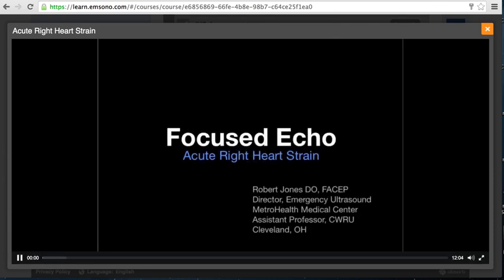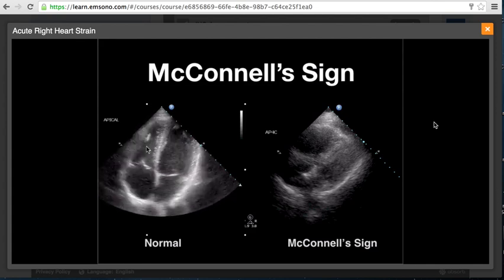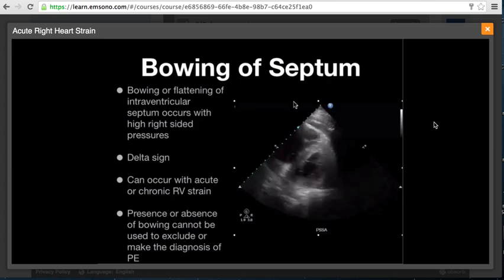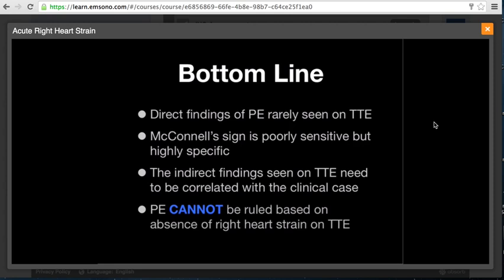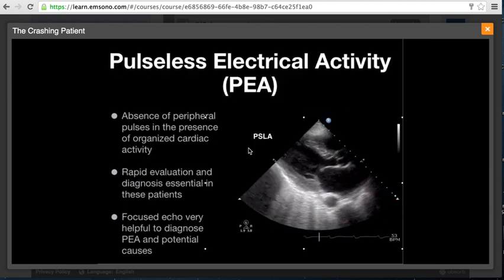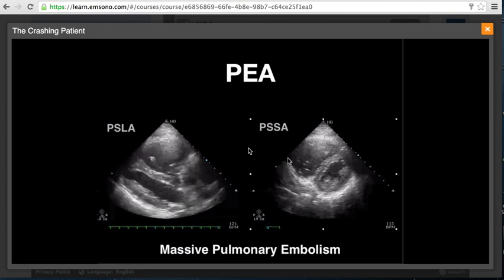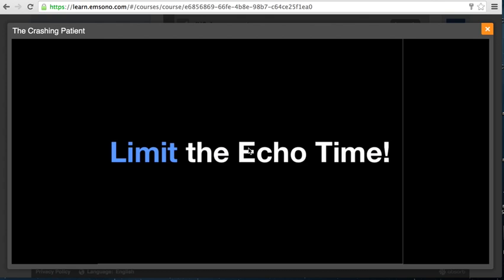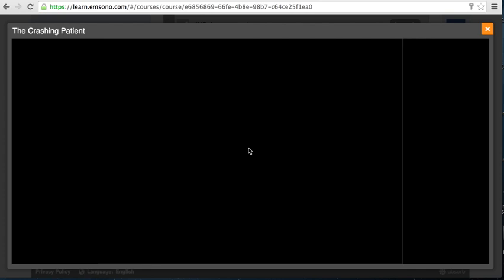How to do Cardiac Ultrasound 03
Thanks to Dr. B for the lecture